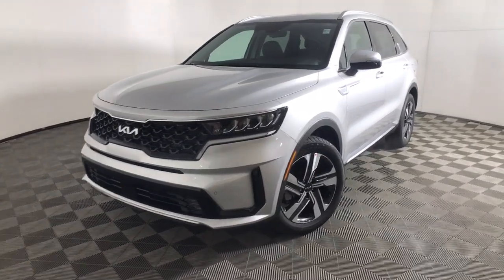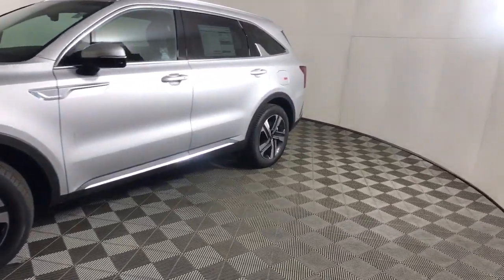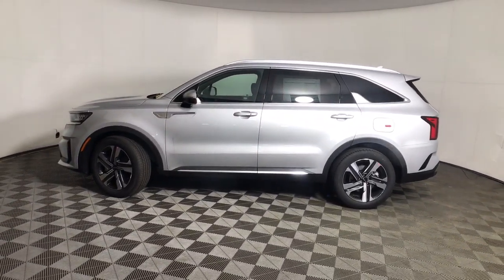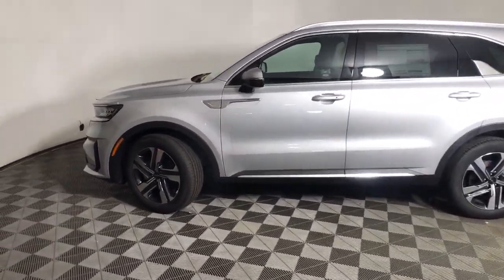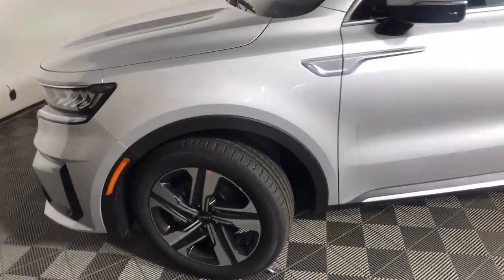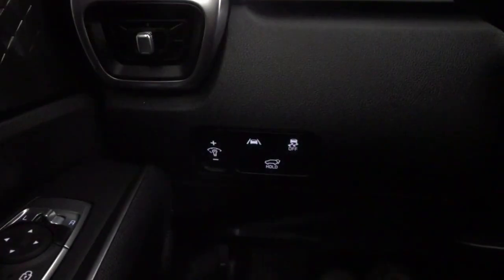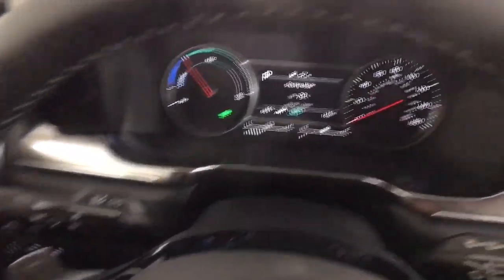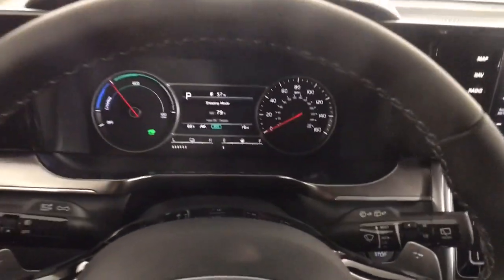2023 Kia Sorento_Hybrid Albany, Schenectady, Colonie, Troy, Glens Falls, NY K23N1601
Silky Silver New 2023 Kia Sorento_Hybrid EX available in Albany, New York at Destination Kia. Servicing the Schenectady, Colonie, Troy, Glens Falls, NY area.

Destination Kia
760 Central Ave